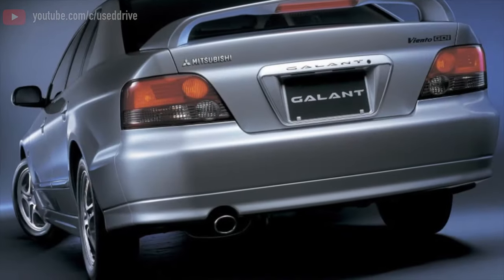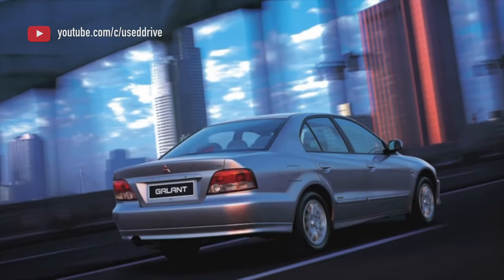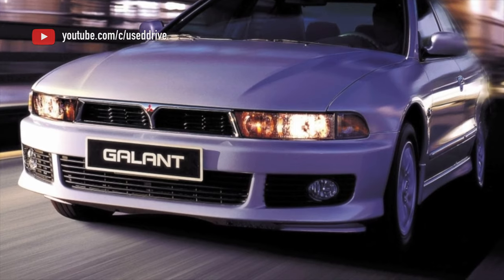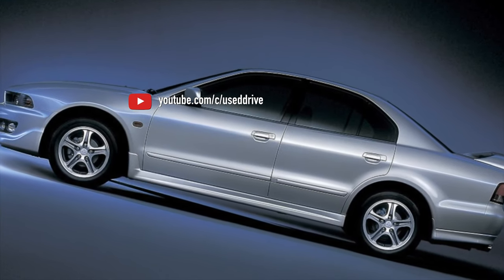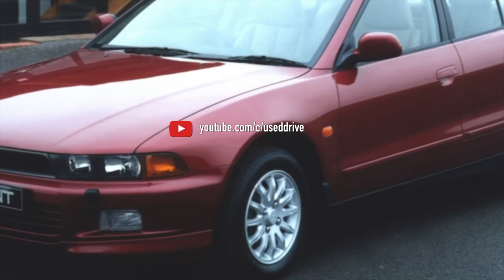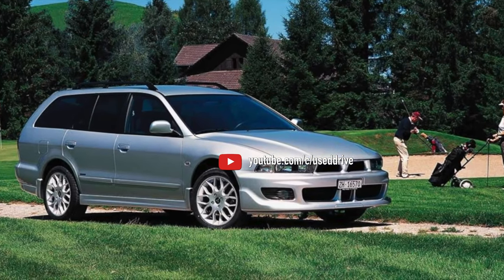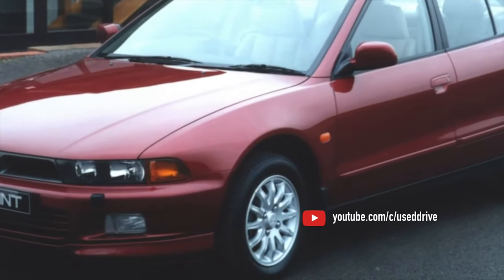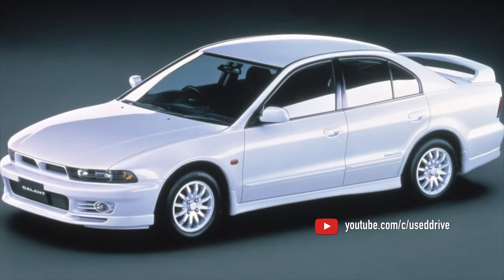What are the most common problems with a used Mitsubishi Galant VIIІ?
Used Mitsubishi Galant VIIІ 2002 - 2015 review.
What should I look for in a used Mitsubishi Galant VIIІ?